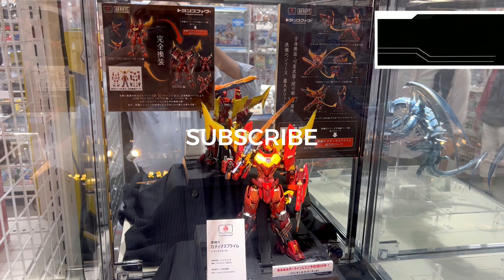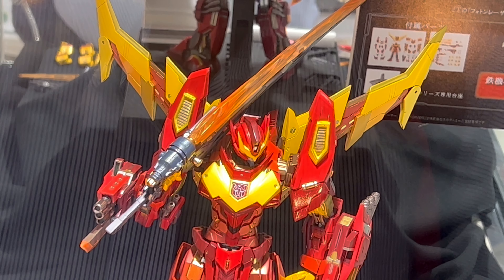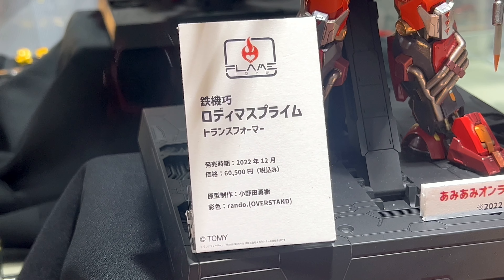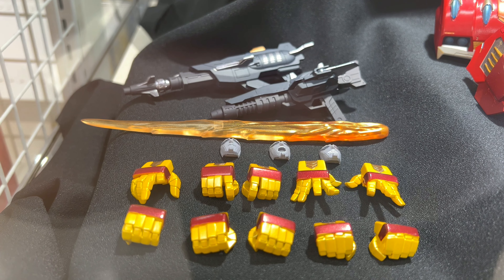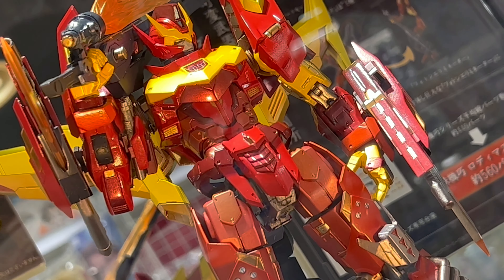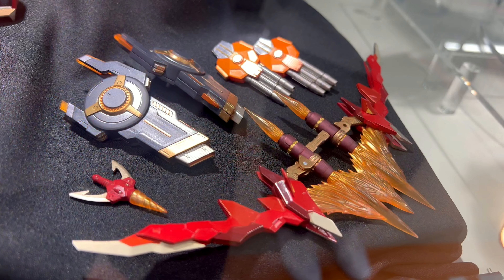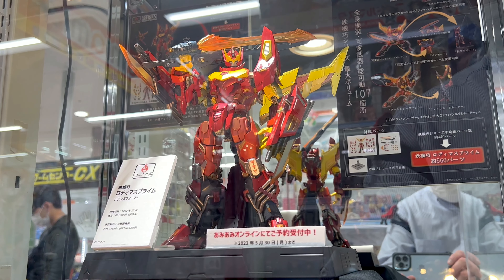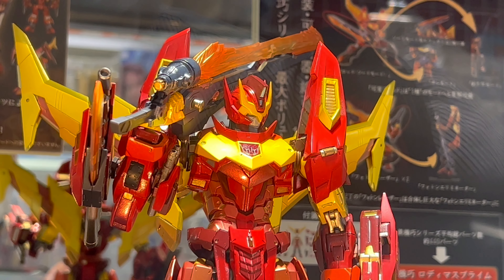AA - Flame Toys - Rodimus Prime (Transformers) フレイムトイズ - ロディマスプライム (トランスフォーマー)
a look at the flame toys - rodimus prime figure from transformers. this was on display at amiami in akihabara.